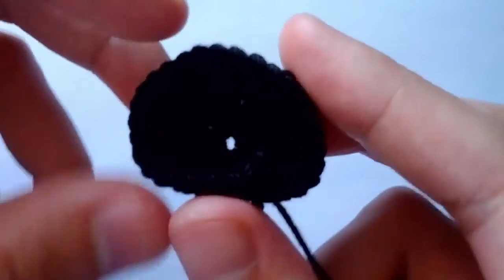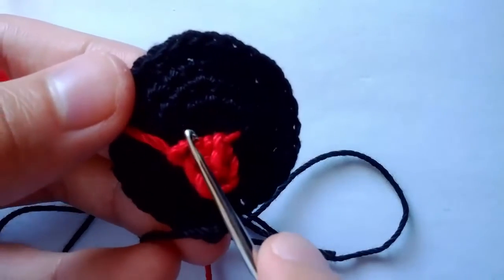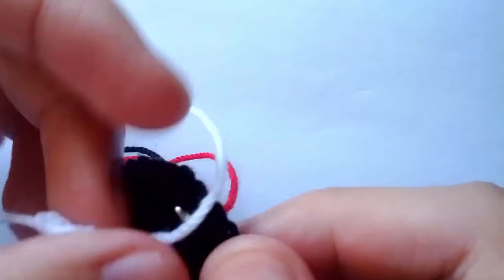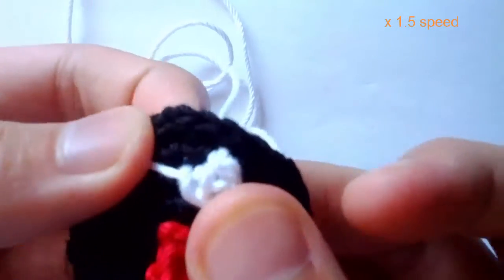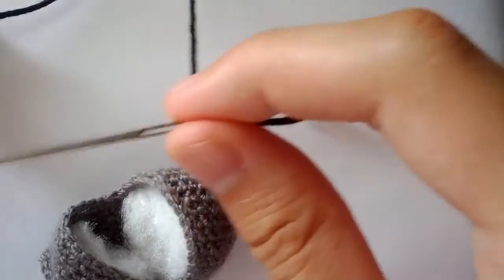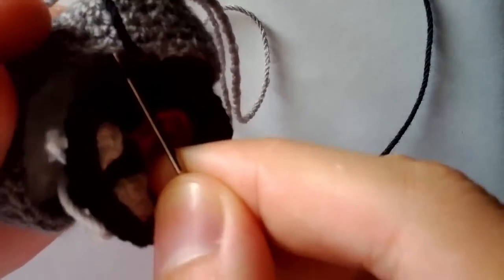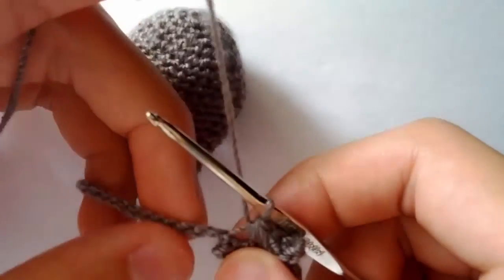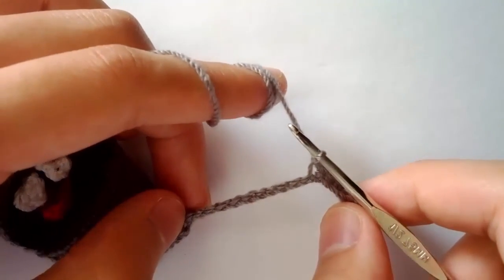Learn How to Crochet Amigurumi Bunny Bookmark Part 3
Part 3 of 7. Here is an easy tutorial on how to crochet this squished bunny/rabbit bookmark.

Original pattern by Jonas Matthies.

Find more patterns by him on Supergurumi.com and Ralvery.com